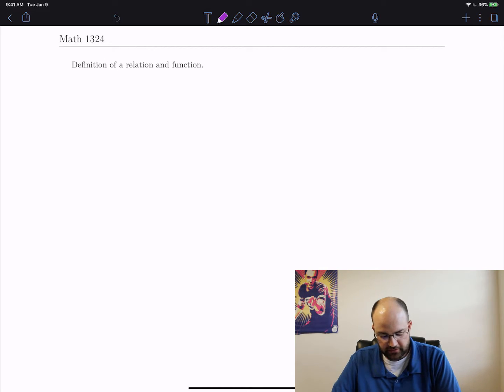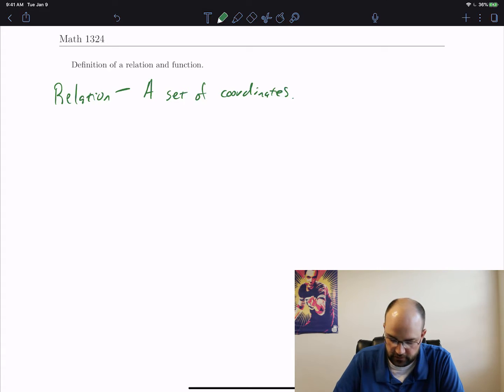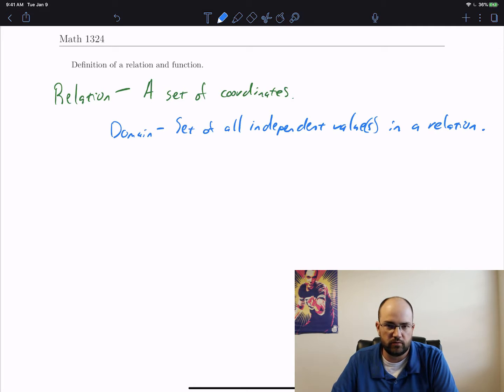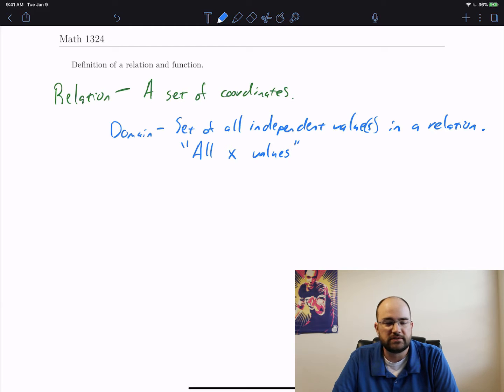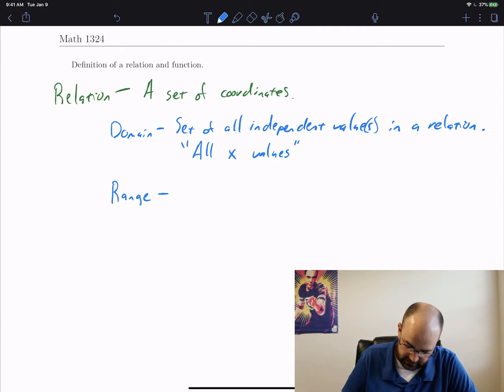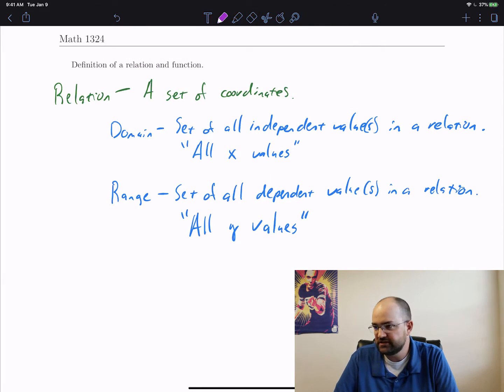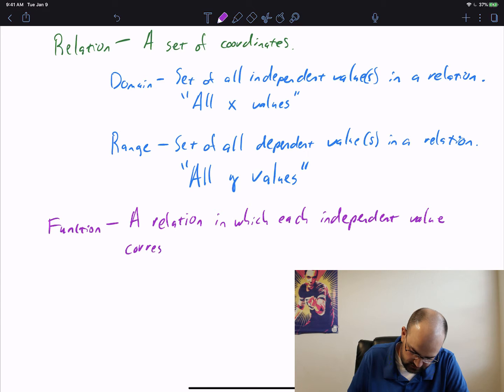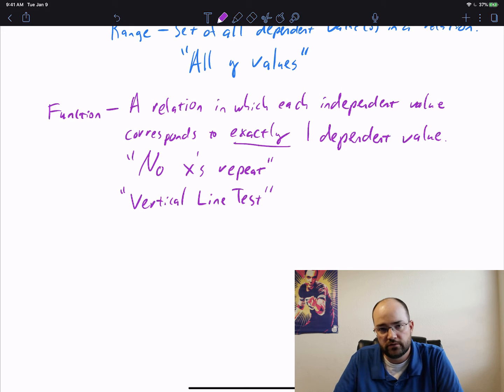1324 Chapter 10 S1 Ex1 Summer 2020 Funct Intro